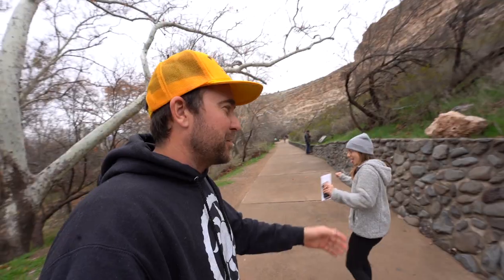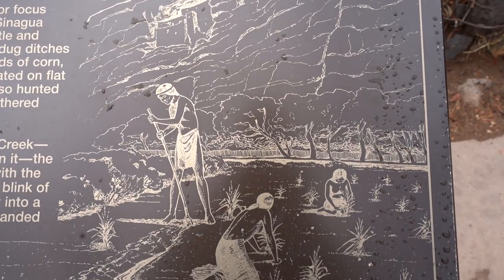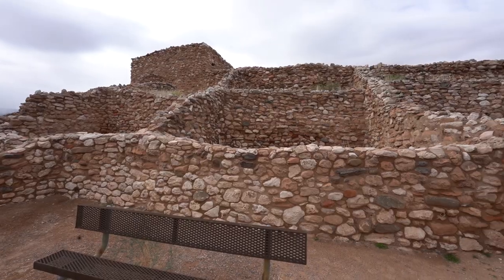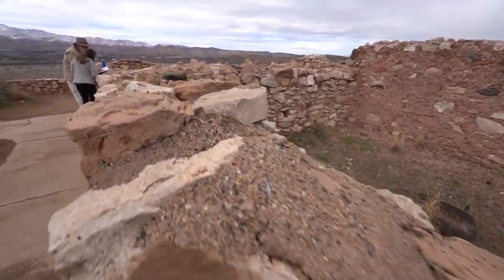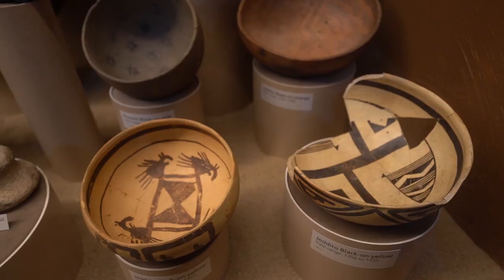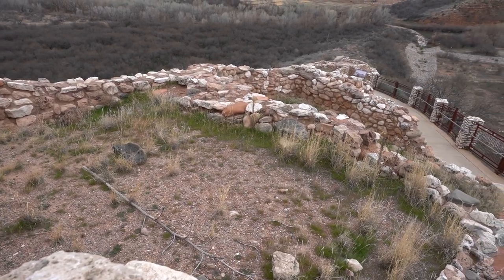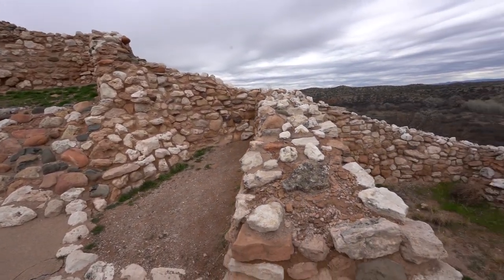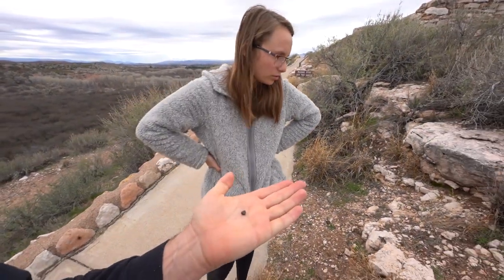Montezuma Castle + Toozigoot National Monument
Vlog #: 549
Montezuma Castle and Tuzigoot national monuments. In the Verde Valley in Arizona, near Sedona, 2 great national monuments are there to visit. Both Montezuma Castle and Toozigoot offer a glimpse into a past where people liven and farmed along the Verde River :)

FEATURED FRIENDS:

1. TELL OTHER YOUTUBERS TO DO VIDEOS WTH ME !!
2. TELL YOUR FRIENDS
3. WATCH ADS
4. WATCH MY PLAYLISTS ALL DAY AND NIGHT
5. TELL OTHER YOUTUBERS TO DO VIDEOS WTH ME !!
7. COMMENT + LIKE
8.
9. LEAVE MY VIDEOS ON PUBLIC COMPUTERS
10. BUY A MEGAPHONE AND SHOUT OUT MY YOUTUBE CHANNEL
11. EMAIL NEWSPAPER EDITORS ABOUT ME
12. CALL YOUR LOCAL TV NEWS STATIONS
13. IF YOUR NAME IS ELLEN, HAVE ME ON YOUR SHOW
14. OPRAH, LETS TALK
15.